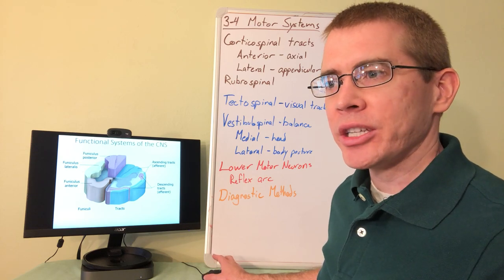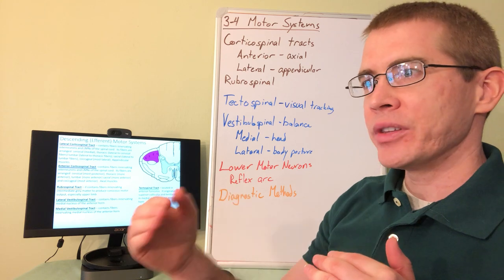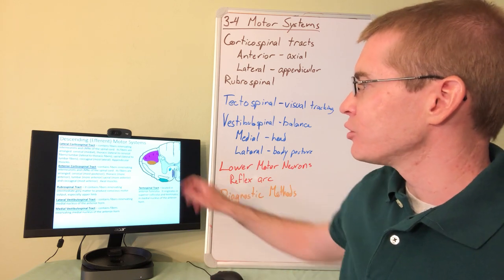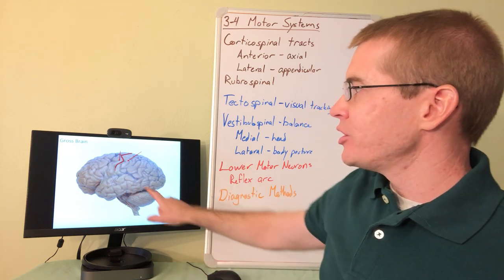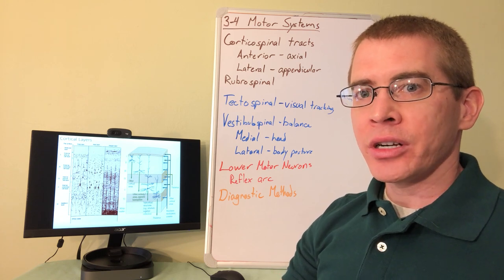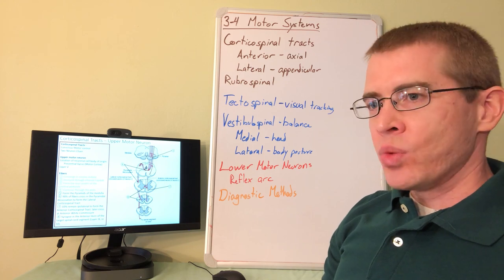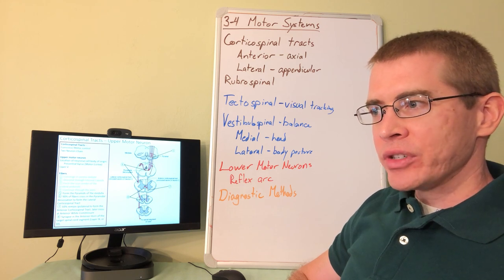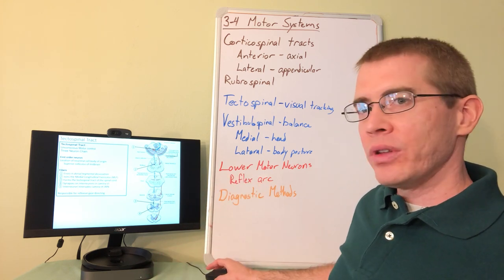3-4 - Motor Systems